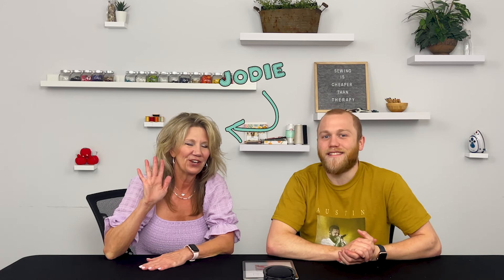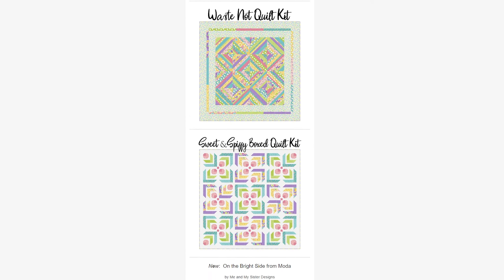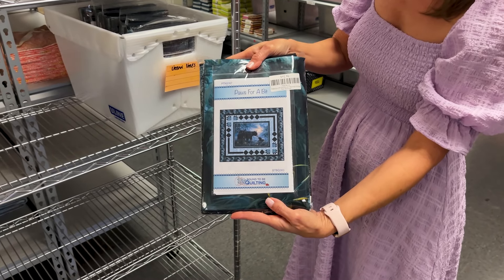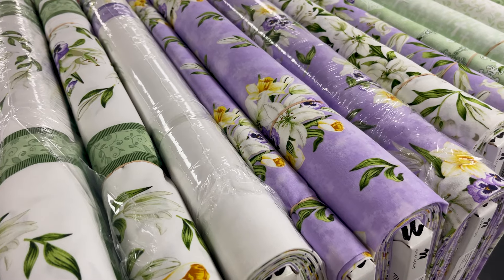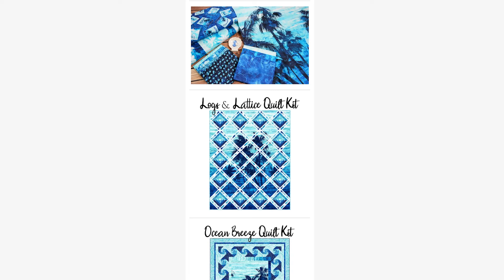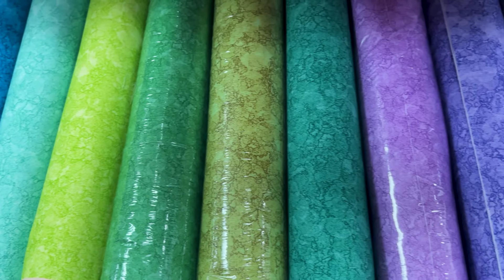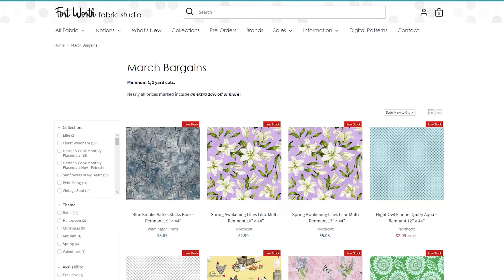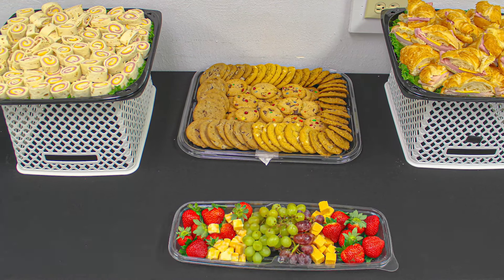Friday Fabric Finds 3-8-24: February 2024 Sewscription Boxes + VIP Event!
For the week of March 8, 2024, Jodie and Mitchell talk about the Raspberry Orange Punch Friday Bundle, new groups, a sale on a HUGE queen sized kit, the February 2024 FWFS Sewscription Boxes, March Bargains, and the VIP Event on Wednesday, March 13, 2024!

0:00 - Intro
0:18 - Raspberry Orange Punch Friday Bundle
0:37 - On The Bright Side
0:59 - Naturescapes Moonlight Kisses
1:22 - Independence Day
1:48 - Spring Awakening
2:05 - Blessed by Nature Quilt Kit Sale
2:33 - Palm Beach
2:57 - Luminous
3:19 - February 2024 FWFS Sewscription Box
3:40 - March Bargains
3:59 - VIP Event
4:40 - Outro